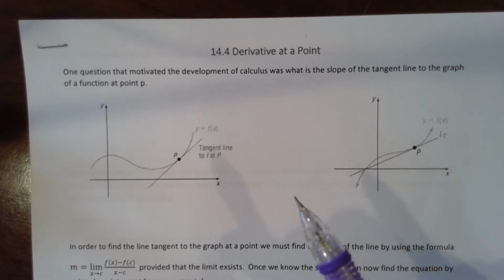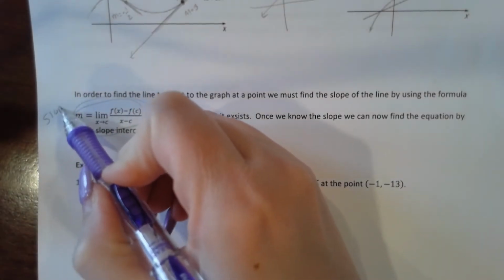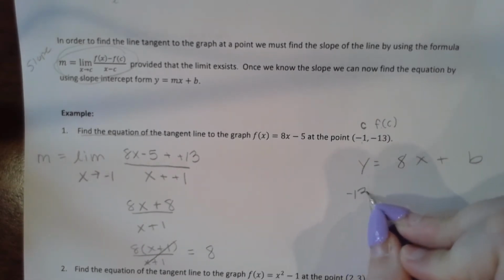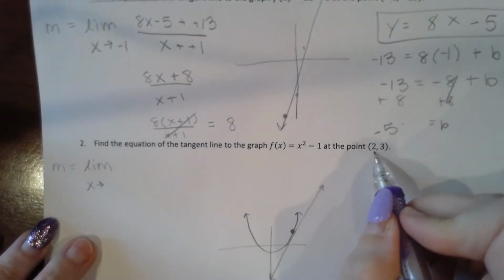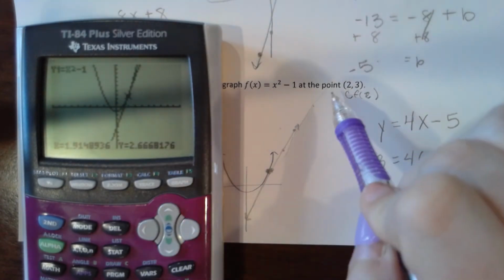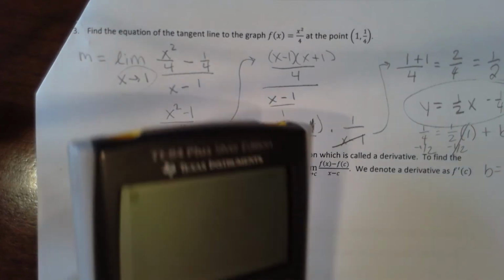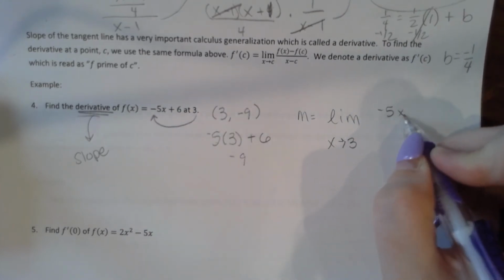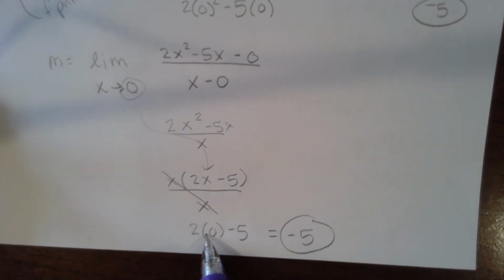14.4 week 1